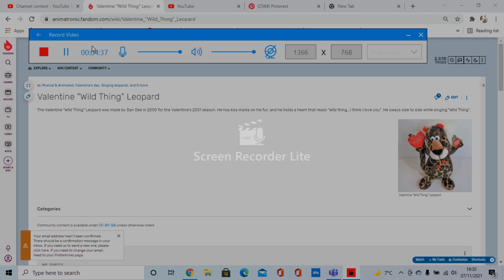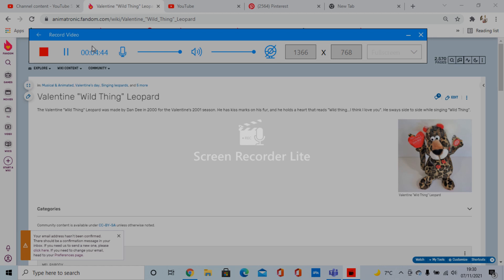For Cole P plush 2021